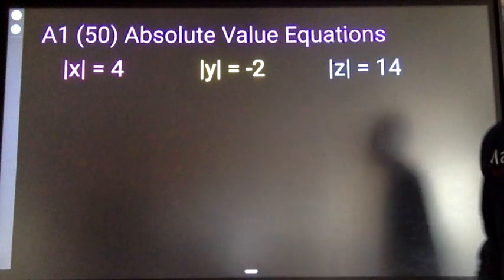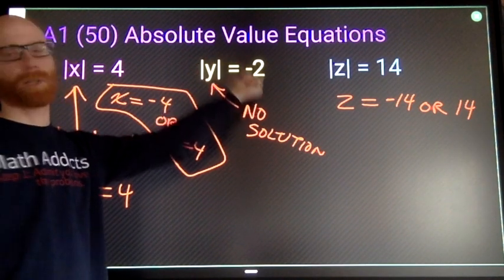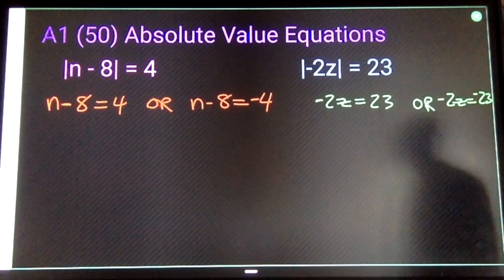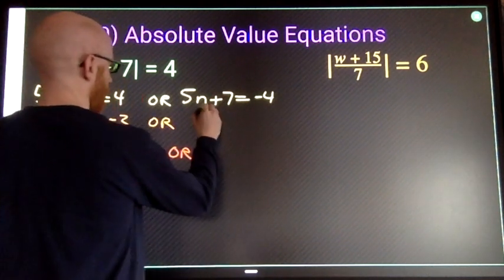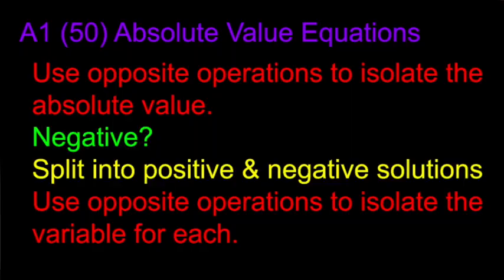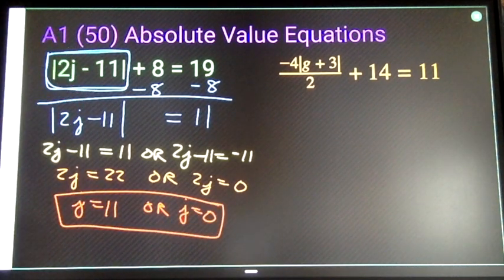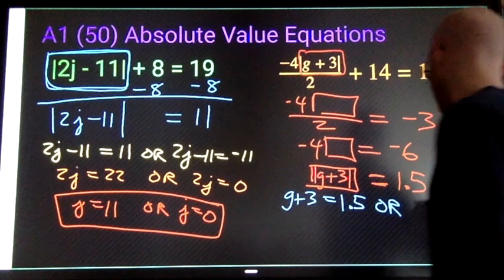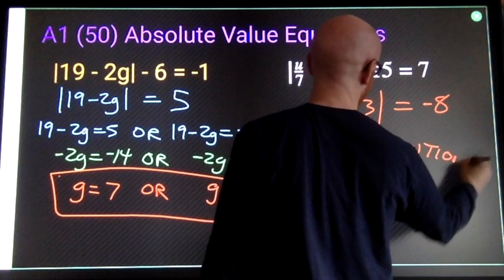A1(50) Absolute Value Equations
Opposites Isolate the Absolute; Check for Negativity; Split in Two; Opposites Isolate the Variable